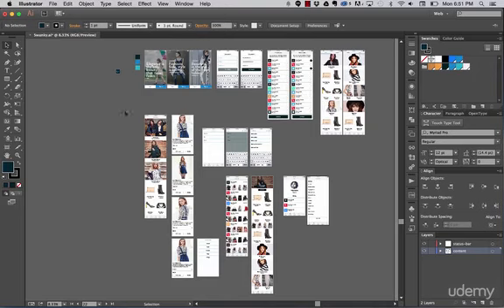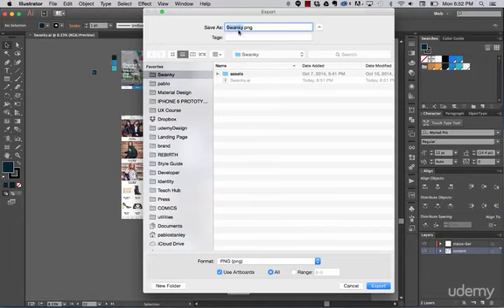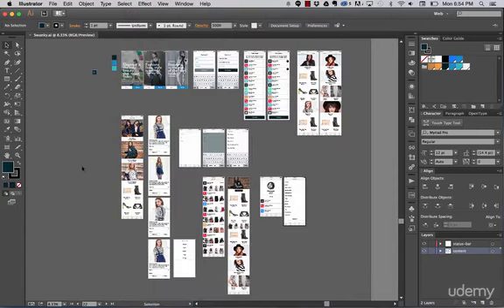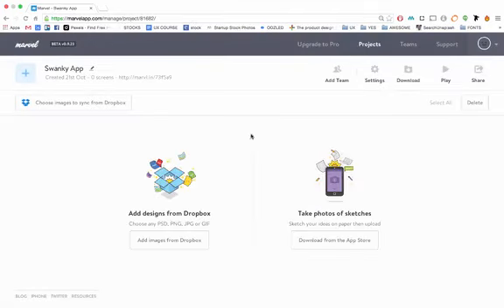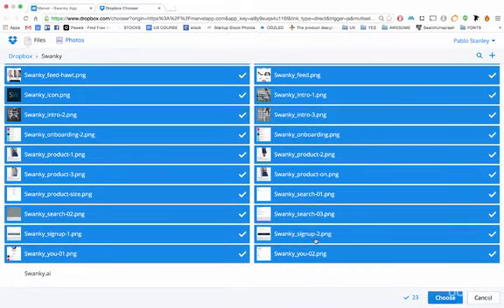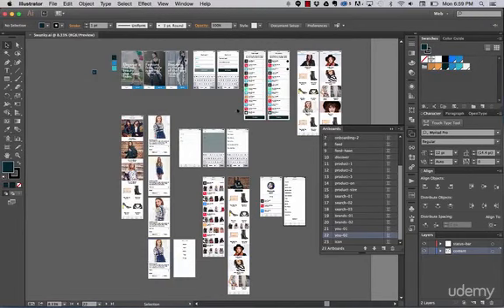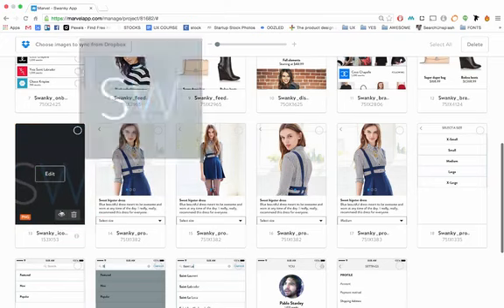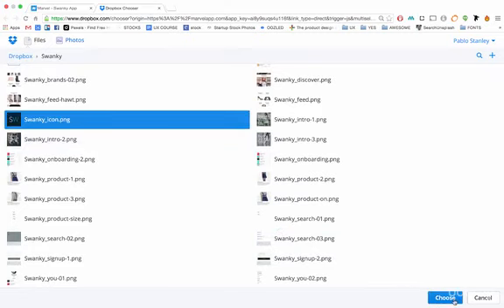Apps Design Tutorial | Adobe Illustrator CC | UI Design | Export and Import | LEC #36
[{(Owner information)}]

From: Lahore.